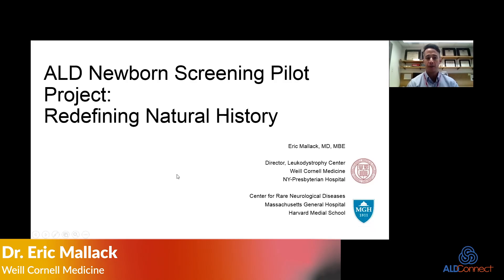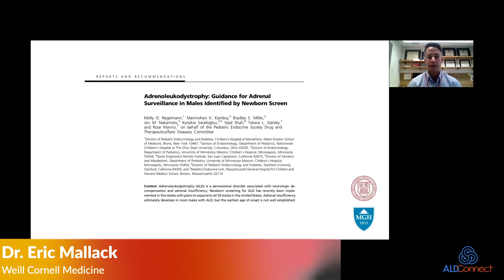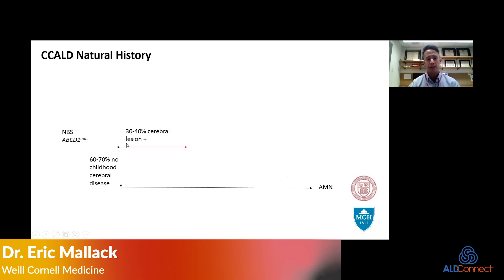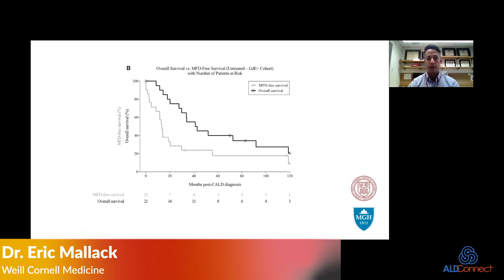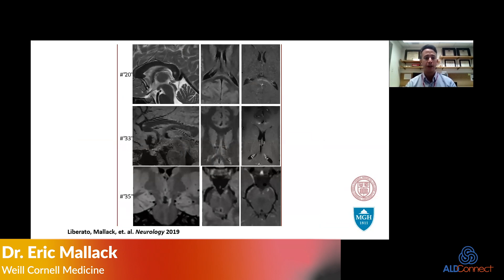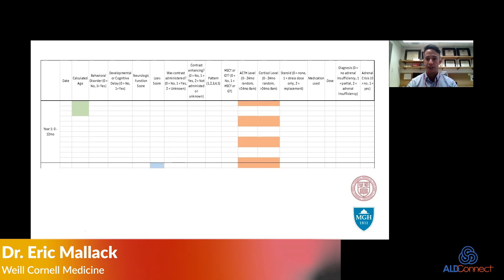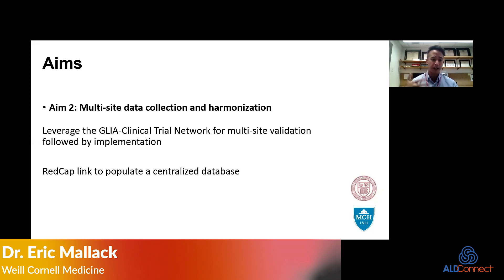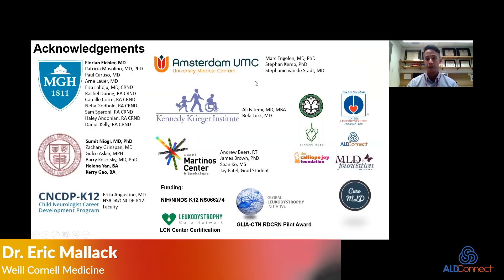ALD Newborn Screening Pilot Project - Dr. Eric Mallack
ALD Newborn Screening Pilot Project
Dr. Eric Mallack, Weill Cornell Medicine
2020 ALD Connect Annual Meeting and Patient Learning Academy